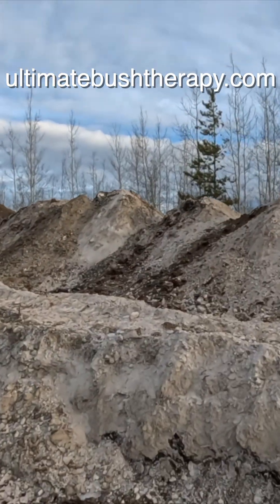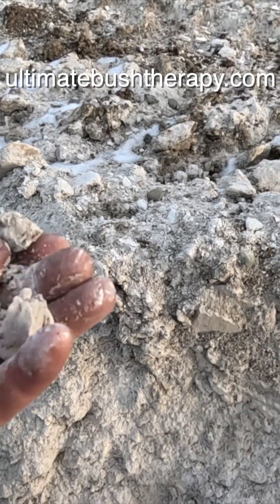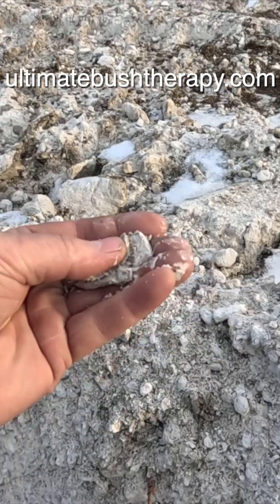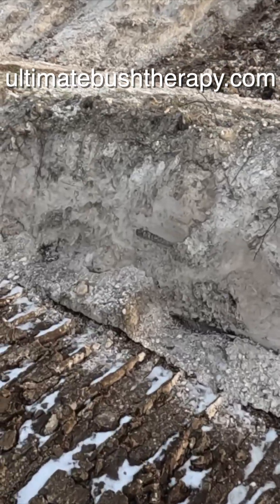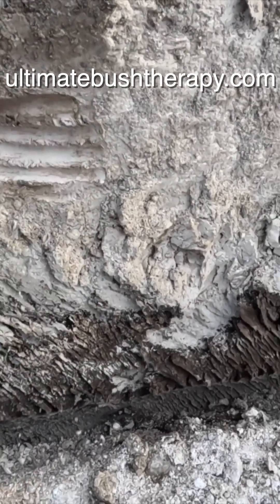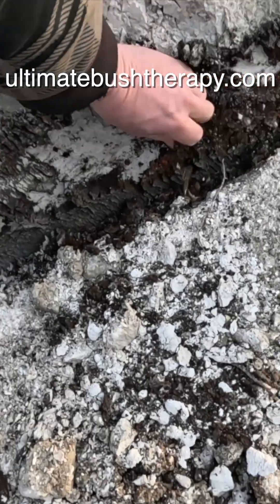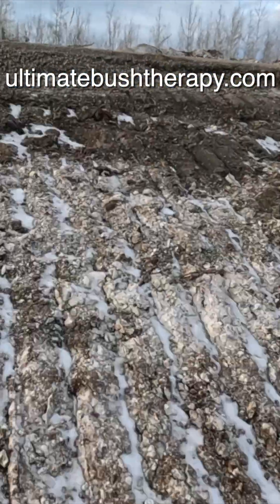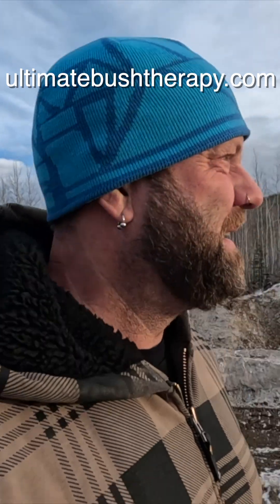Volcanic Ash Yukon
Volcanic ash deposit in Yukon Canada from 1100 years ago.